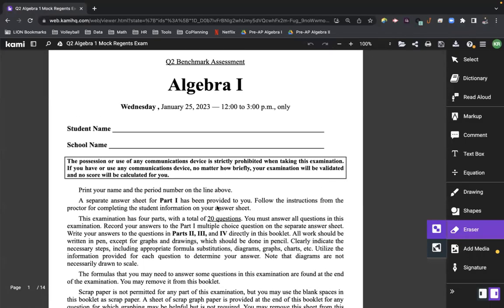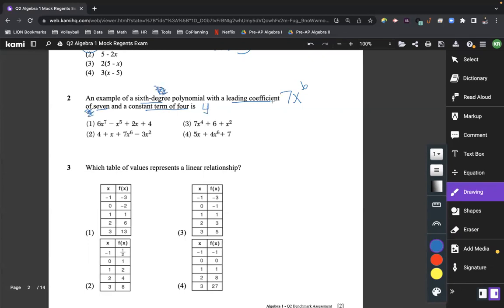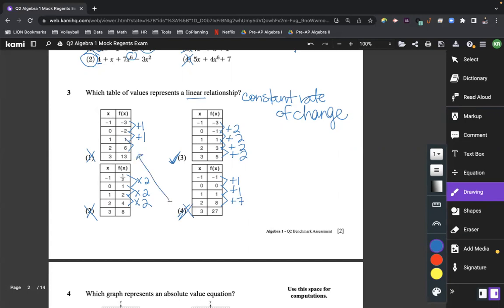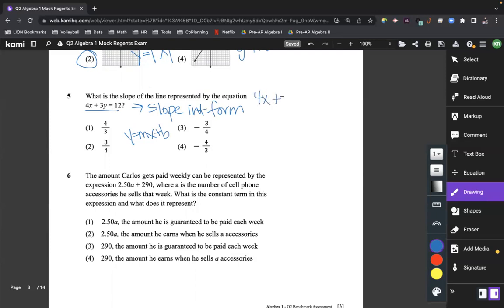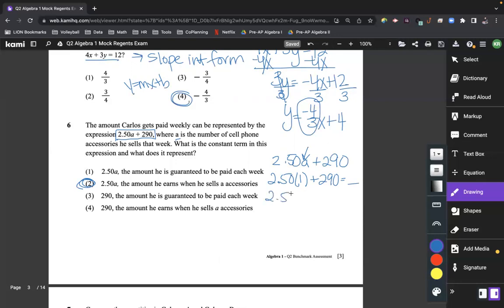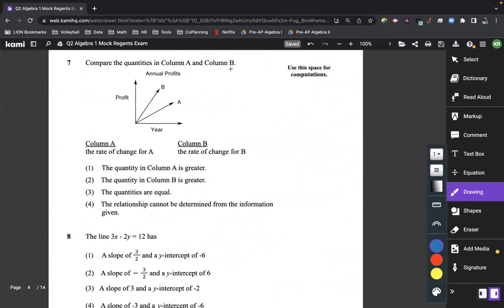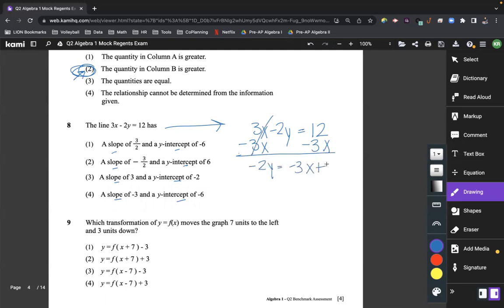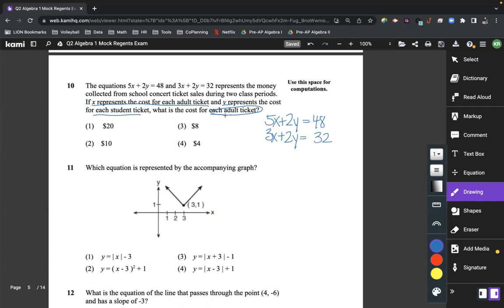Algebra 1 (Q2 BM) MC 1-10